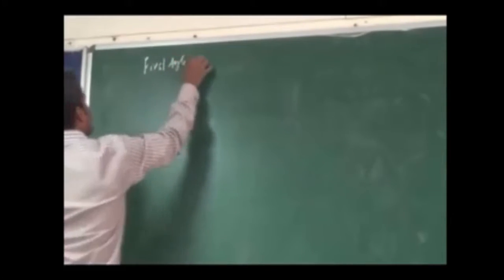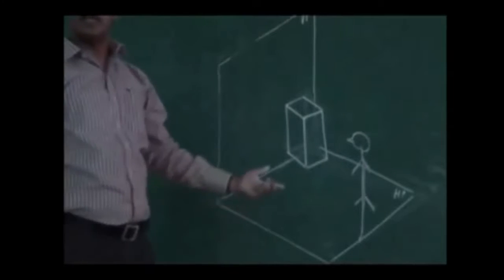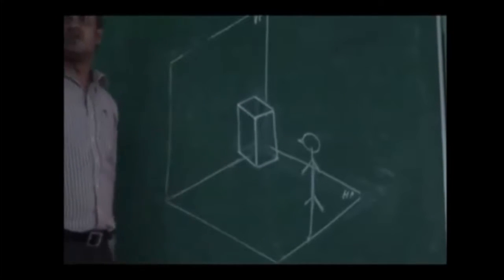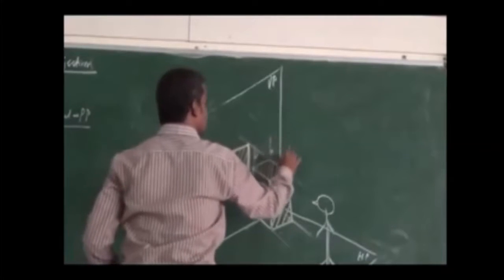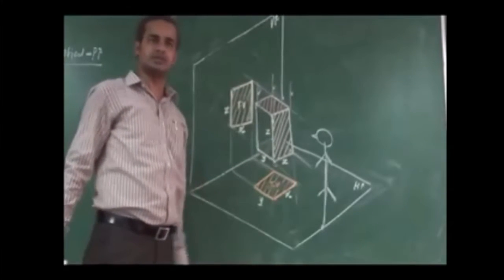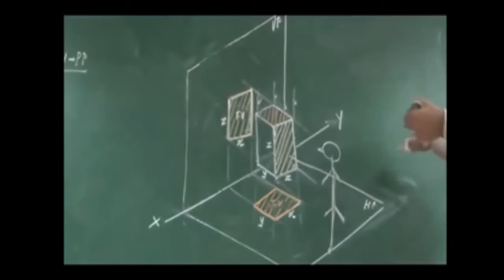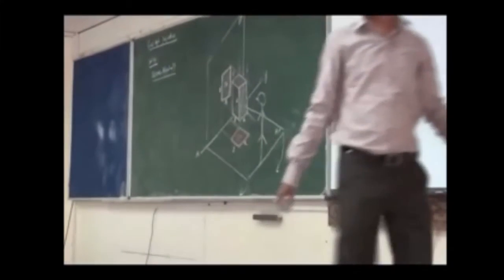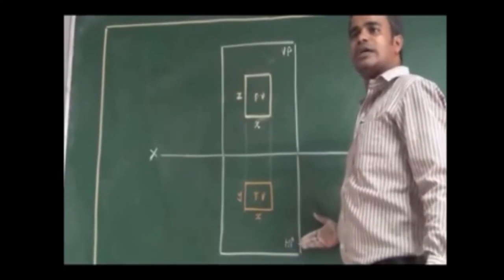First angle projection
Topic: First Angle Projection
Instructor: Mr. Mahasar Ali
Department: Mechanical Engineering
University: B.S.Abdur Rahman University